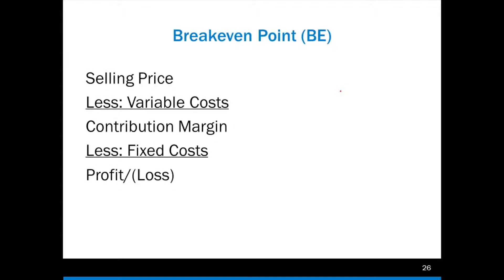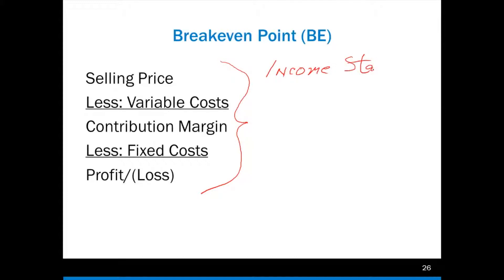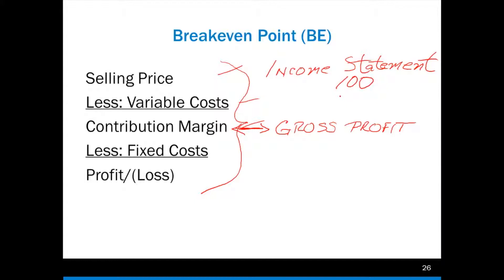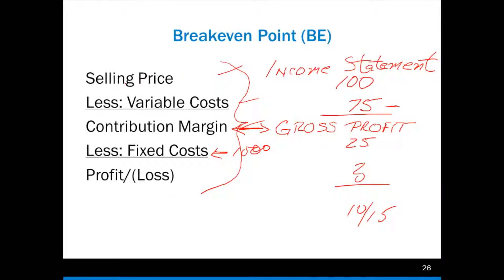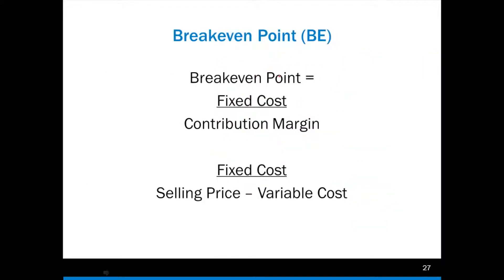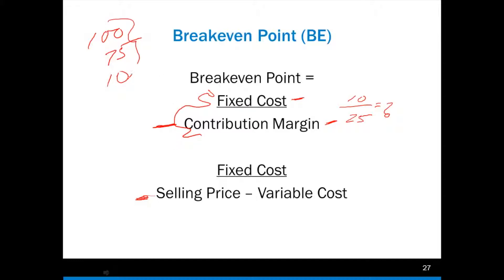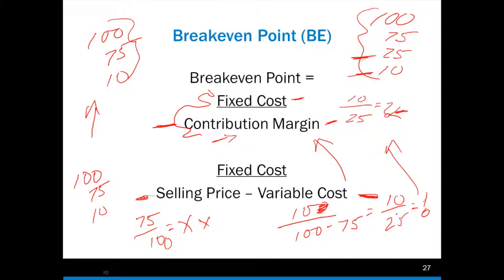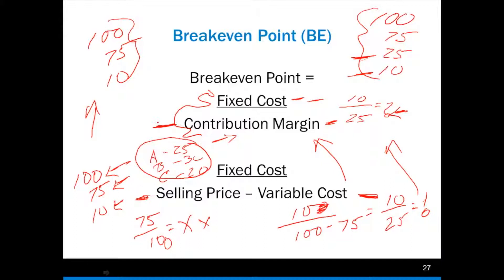Markups Markdowns and Breakeven 06 Part 6